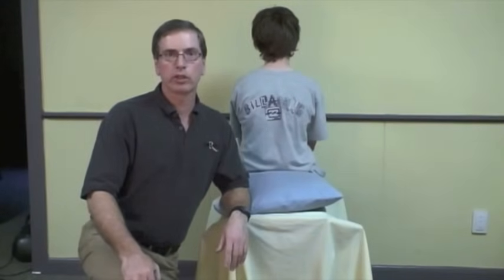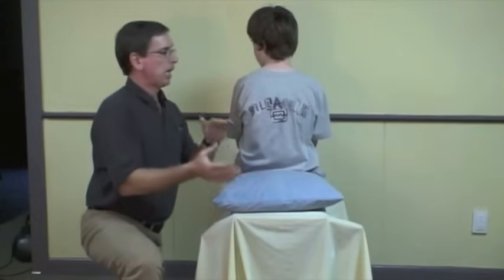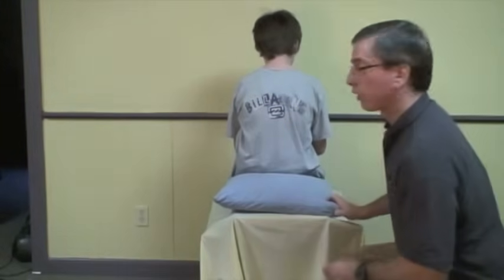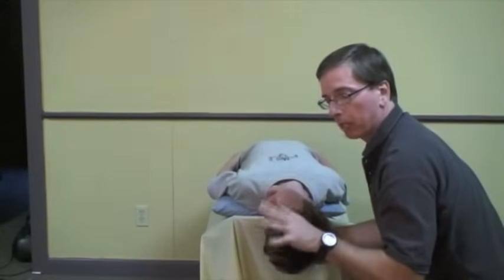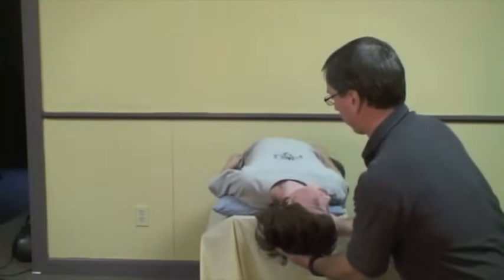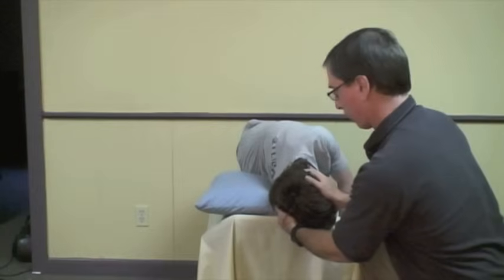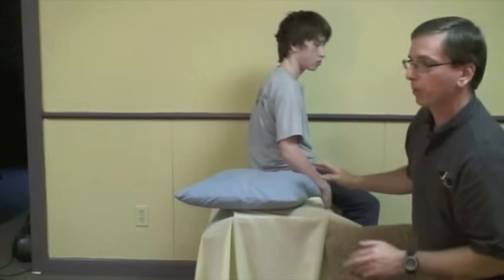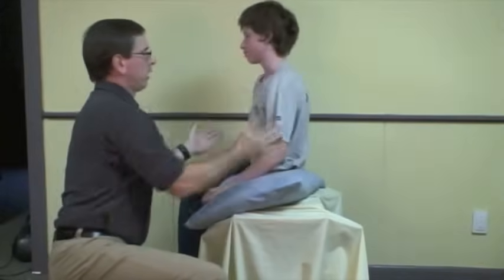How to do the Epley Maneuver